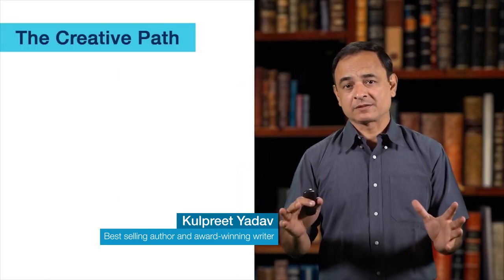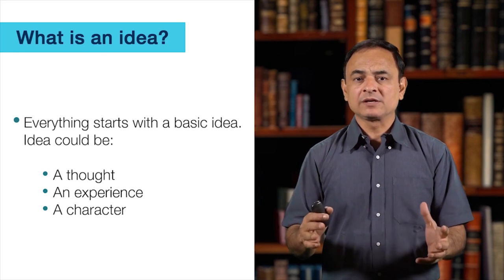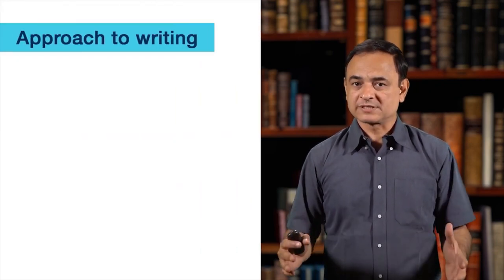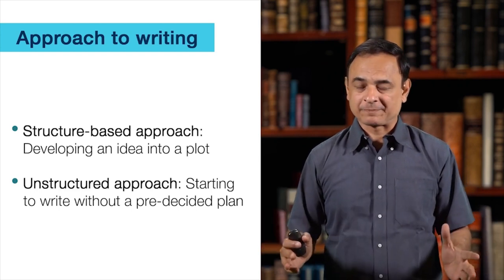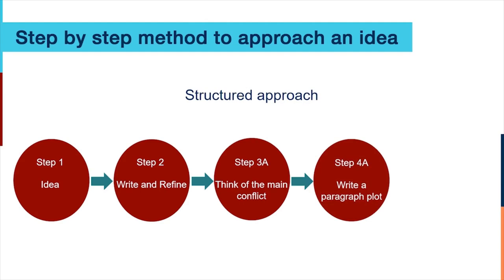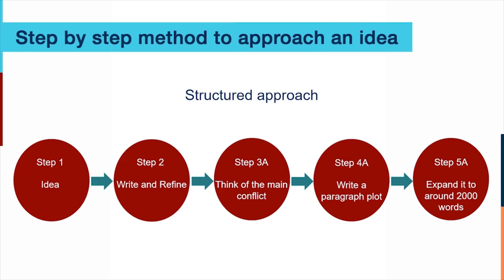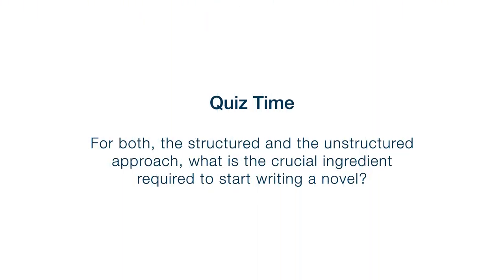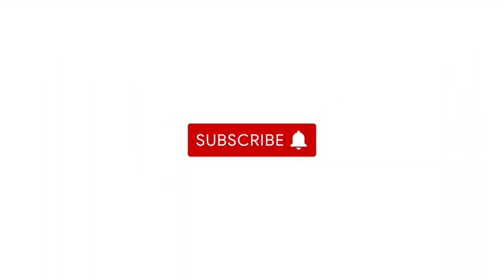Converting Ideas into Impactful Novels | Learn Creative Writing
Creative path in creative writing has 3 broad steps: idea, approach, and the book. Idea could be a basic thought, an experience, and a character. Through this creative writing tutorial, we will learn about converting ideas into impactful novels.

InternshalaTrainingsTalkies presents a chance to learn the craft of Creative Writing from Kulpreet Yadav, a published author with over 9 books under his name.

Comment and win an Amazon voucher
Watch till the end and answer the quiz question from the video in the comments section. One lucky winner stands a chance to win an Amazon voucher.

to get started with creative writing :)